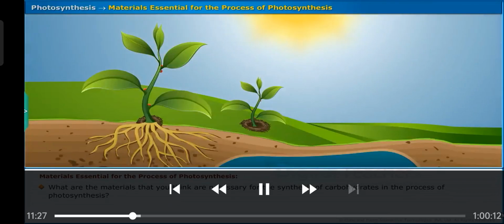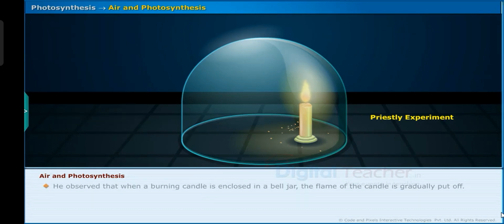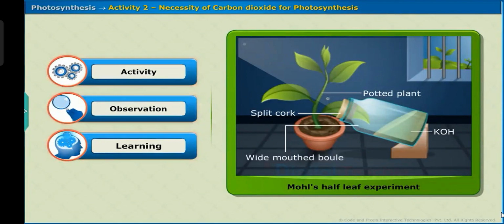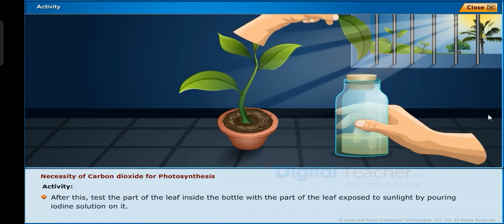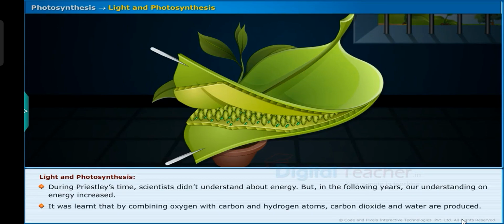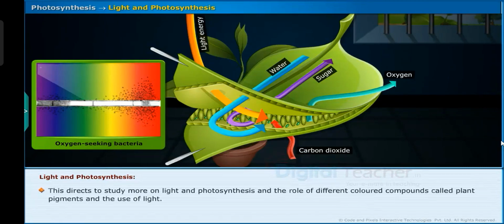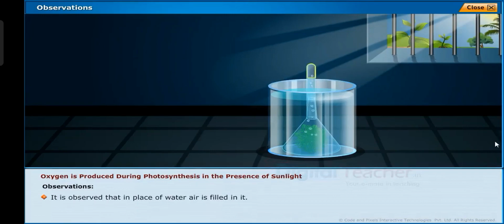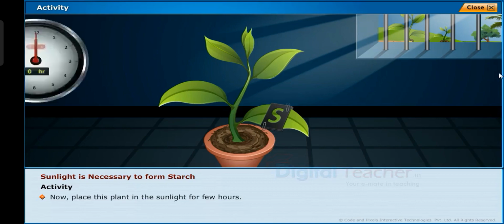Nutrition in Plants part3 essential materials for photosynthesis